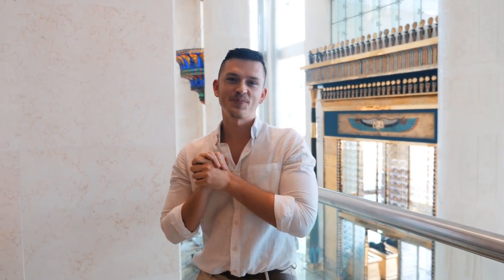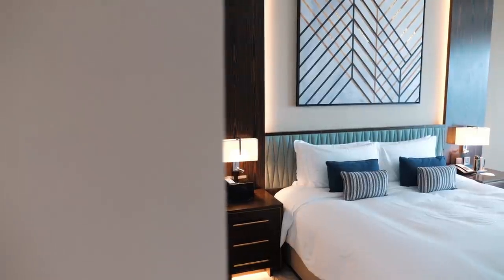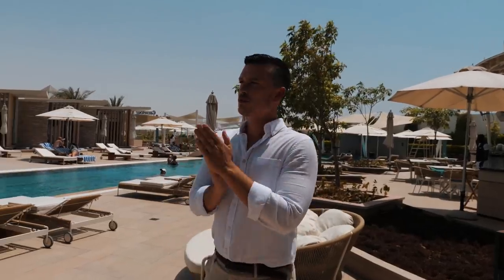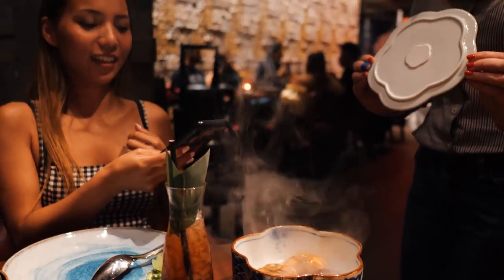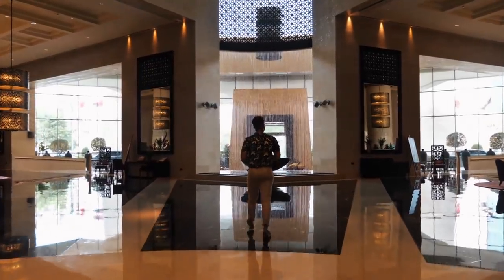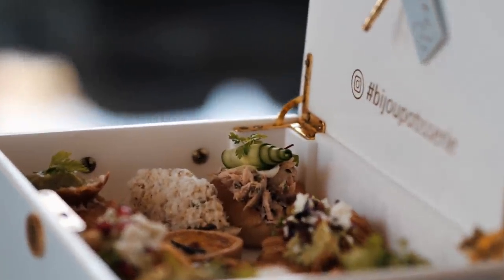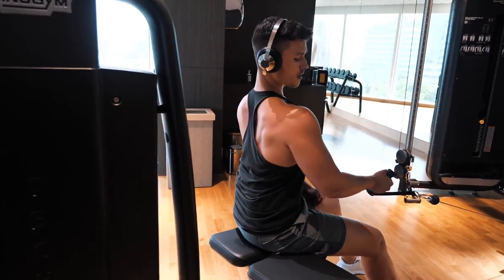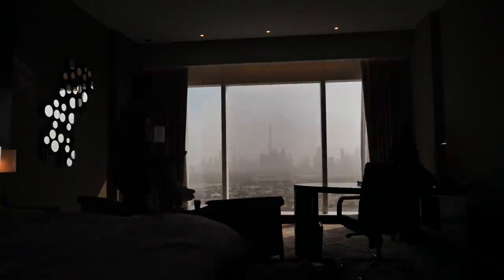How is Luxury travel Dubai - Most EXPENSIVE of DUBAI (Sofitel Obelisk Hotel)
Most expensive of Dubai - How is Luxury travel Dubai in 2021?

My Insurance for Travel (needed right now to enter many Countries, also great for Digital Nomads)

Where I get great Music for my Videos (try it our for free)

MY Gear(UPDATED 2021):
Great Lens
My Gimbal
My Laptop (great for YouTube)